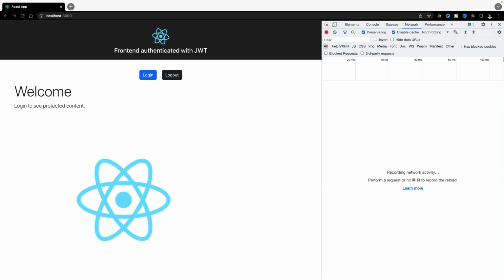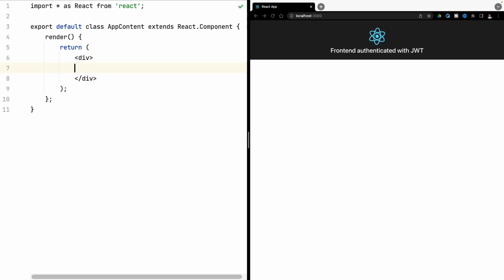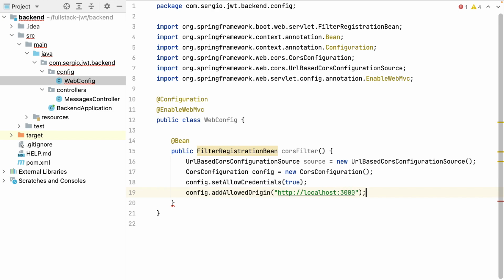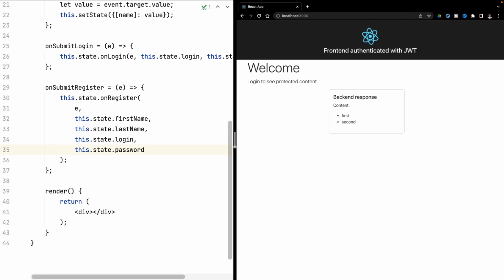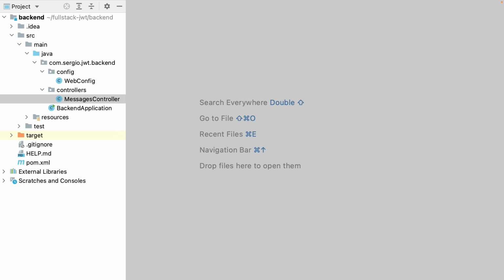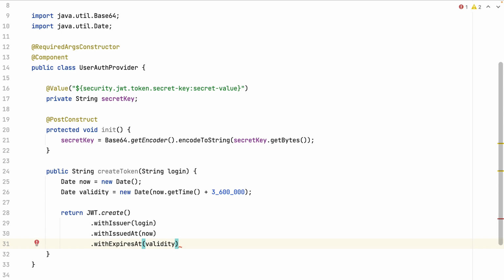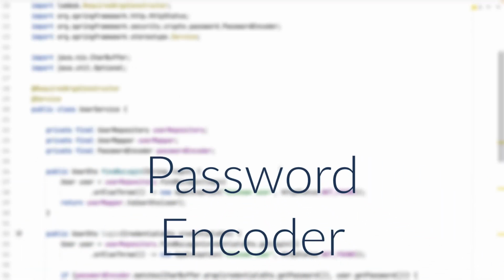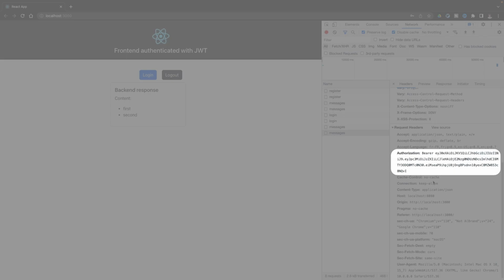How to Easily Secure Your Fullstack ReactJS - Spring Boot Application With the JWT Authentication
This is a video where I build both parts, the frontend with ReactJS and the backend with Spring Boot 3 and Spring Security 6. I will implement the JWT authentication to secure my application switching from the backend to the frontend as a fullstack developer will do.

This video belongs to a playlist where I develop fullstack applications using a frontend in ReactJS and a backend in Spring Boot

Chapters:
00:00:00 Introduction
00:00:20 Explanation
00:02:35 Frontend Project
00:08:15 App Content Component
00:09:09 Welcome Content Component
00:12:10 Backend Project
00:14:16 Requesting Backend
00:18:01 CORS
00:22:33 Login Form
00:33:10 Display Logic
00:38:51 Security Configuration
00:41:28 Exception Handler
00:43:07 JWT Auth Filter
00:45:48 User Auth Provider
00:50:07 User Service
00:57:18 Password Encoder
00:57:46 AOP
00:59:09 Database Configuration
01:01:28 Authentication Endpoints
01:03:53 Using the JWT
01:05:33 Demo